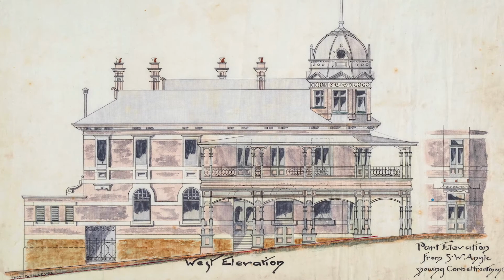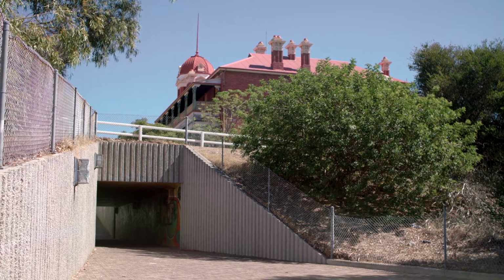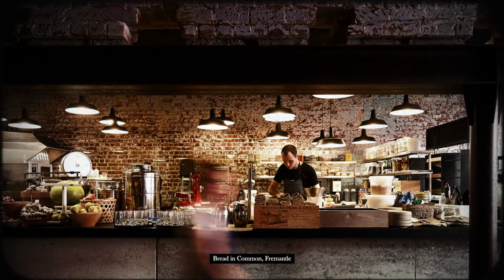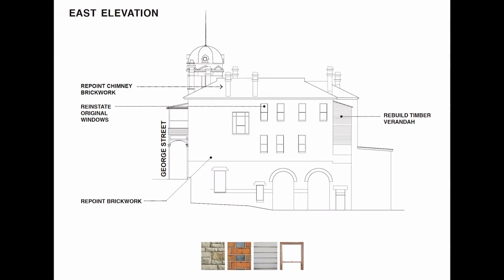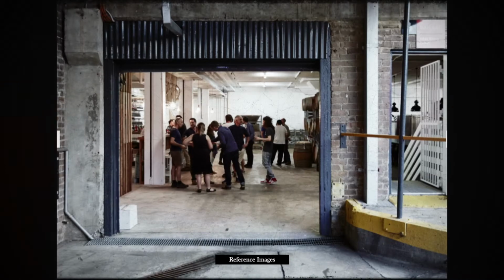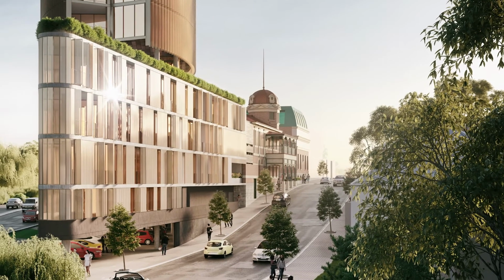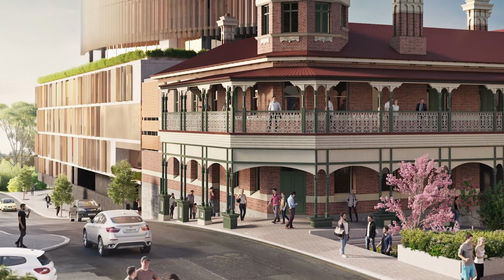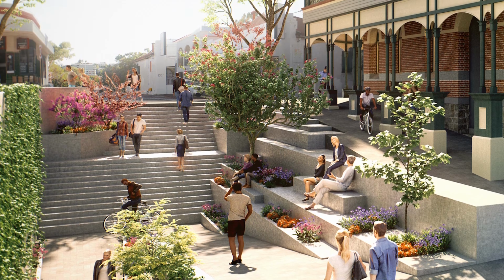Royal George Hotel Revitalisation